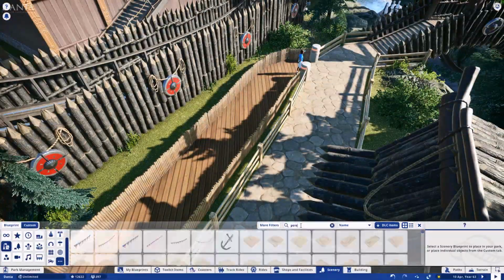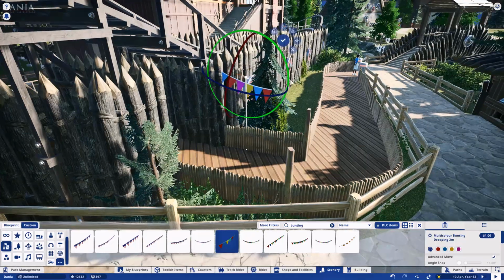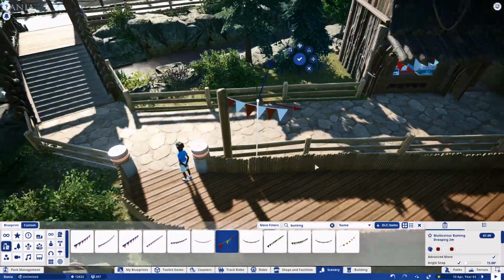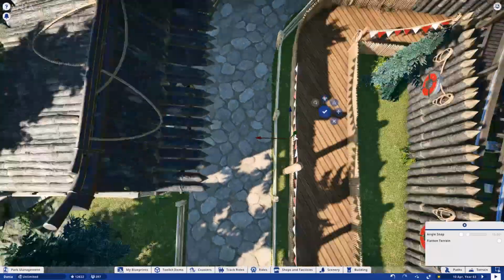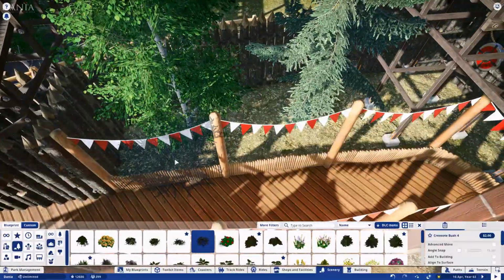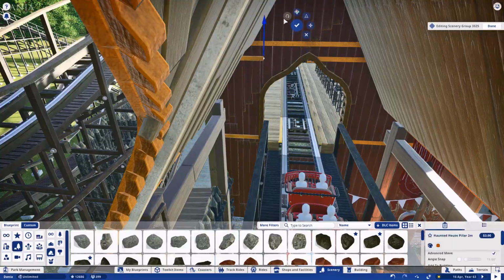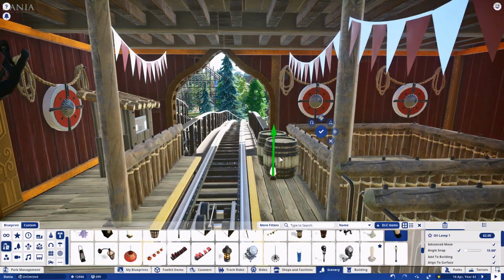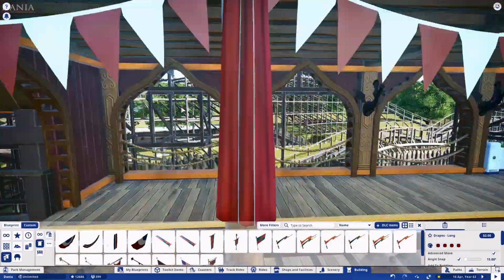DANIA #84 - Coaster Station - Part 2 - Planet Coaster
Hey guys!
Today I detail the queue and the interior of the station. Quite happy how it turned out, let me know what you guys think. Enjoy! :)

I'm also making a give away, if you don't own the adventure pack, listen in the video what to do :)

1) Alex Nekita: Corporate Song

Outro:
LiQWYD: Roads